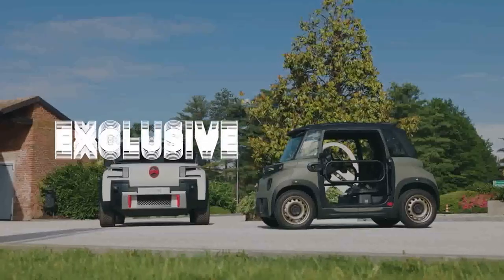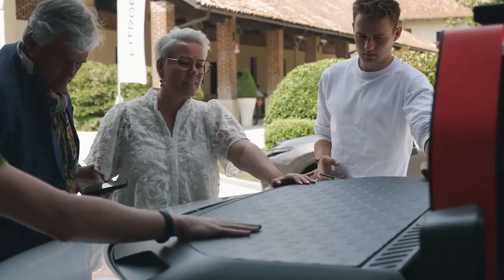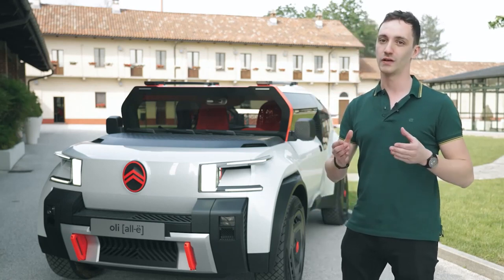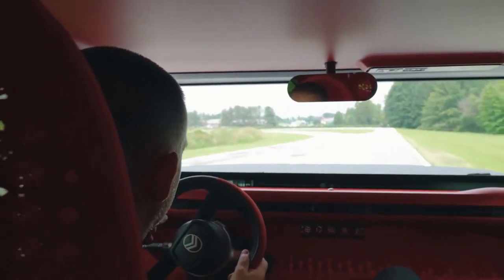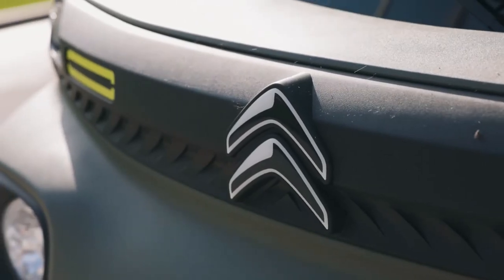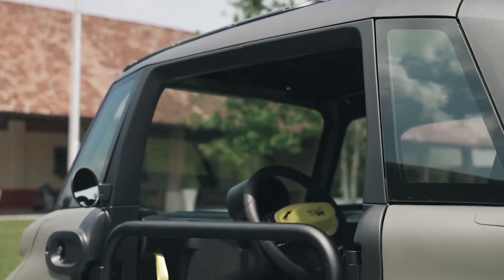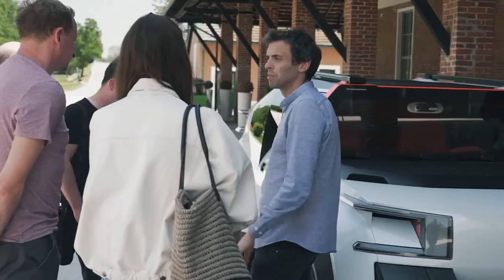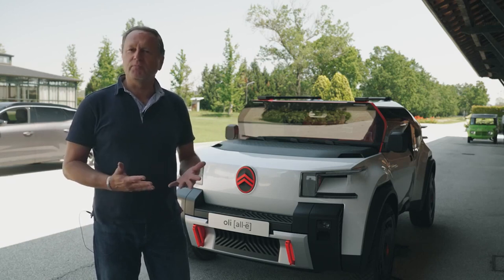O nascimento do Citroën oli e do Citroën Ami Buggy